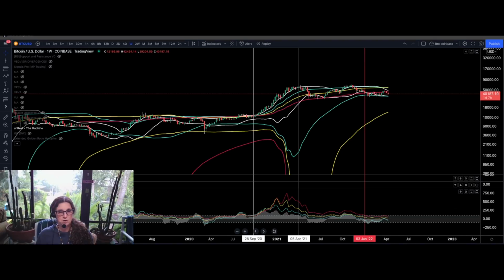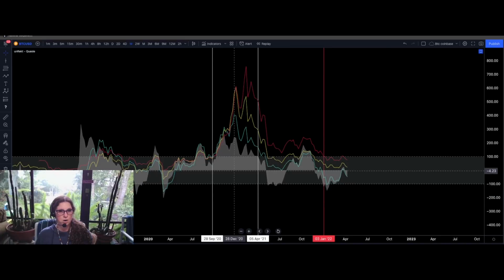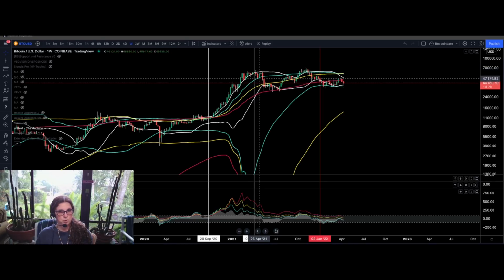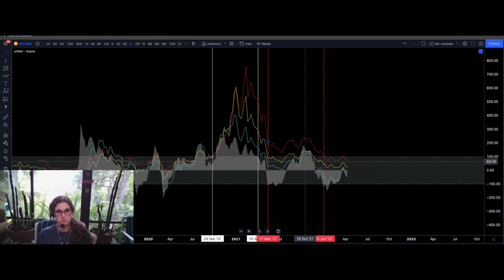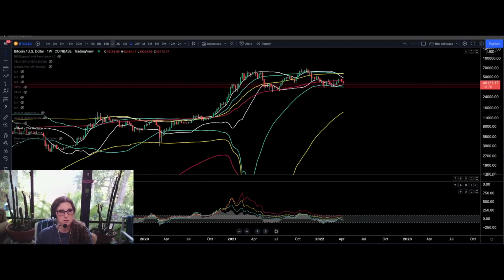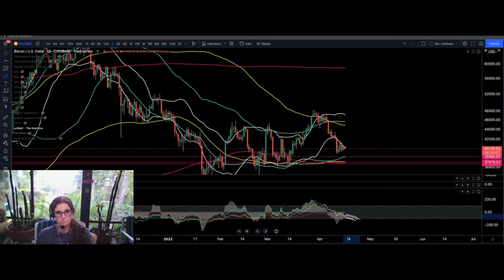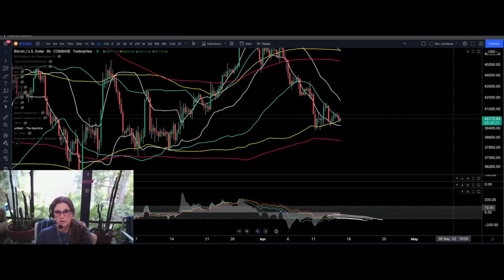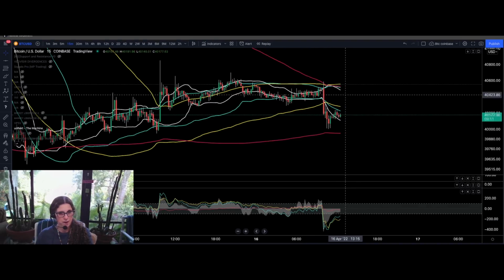Where will Bitcoin go?? This Indicator has the answer!!!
This is a video introducing Unrekted Indicators.
Nail the tops and bottoms.

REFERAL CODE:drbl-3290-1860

Learn my entire EW system from start to finish or daily live analysis and updated TA channel!!

Go to my website @ Dragonflytradingsystems.com
THERE IS A "S" ON THE END FOR SYSTEMS!
Pick your plan!!! Just TA and daily live streams or entire system!!!